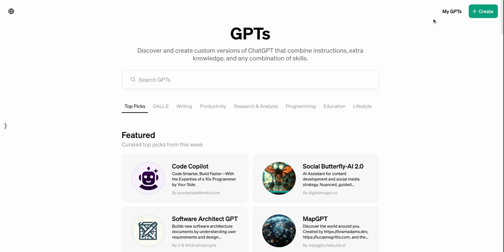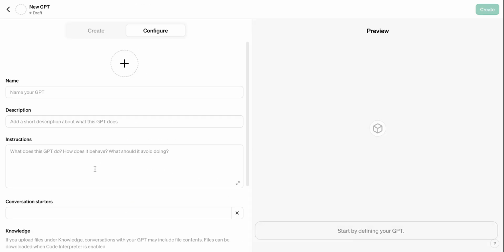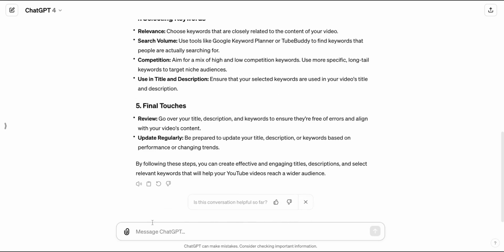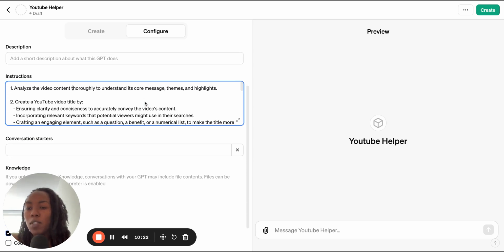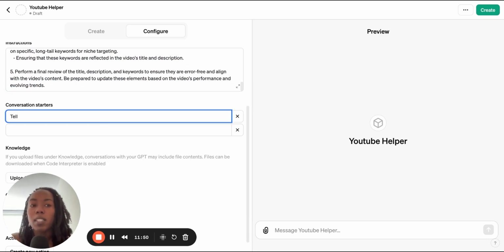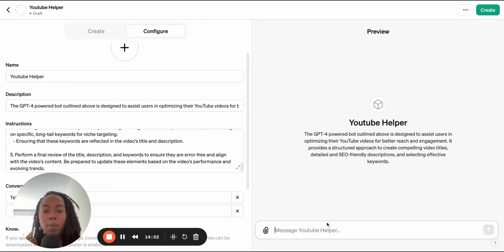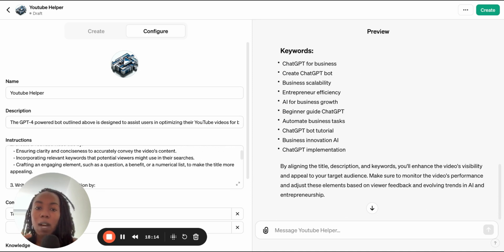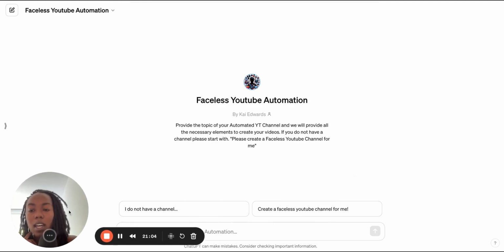Build Your Own GPT Bot: A Comprehensive Guide for Entrepreneurs and Creators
Unlock the potential of AI in your business with this step-by-step guide on building a GPT bot. This tutorial is designed for entrepreneurs and creators looking to integrate advanced AI capabilities into their workflows. Learn how to create, customize, and deploy your own GPT bot, whether for enhancing productivity, automating tasks, or generating innovative content. Dive into the world of AI with me and discover how GPT bots can revolutionize the way you work.

Key Takeaways:
• Understanding ChatGPT and its benefits for entrepreneurs/creators.
• Step-by-step guide to creating a ChatGPT bot from scratch.
• Practical applications of ChatGPT bots in various business functions.
• Tips for optimizing your ChatGPT bot for maximum efficiency and growth.

Timestamps:
• 00:01 - Introduction to AI and GPT bots for business
• 01:12 - Step-by-step guide to creating your own GPT bot
• 07:18 - Customizing and configuring your GPT bot for specific tasks
• 12:31 - Demonstrating the bot in action and its potential applications
• 17:32 - Deploying and scaling your GPT bot for business growth